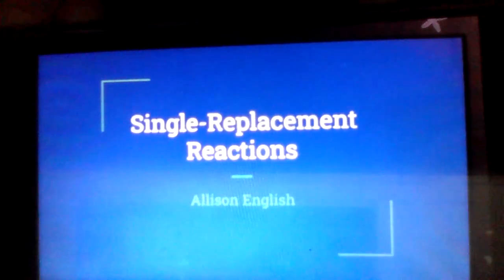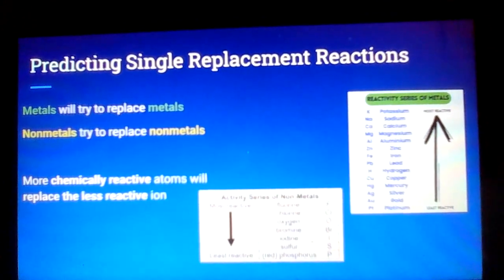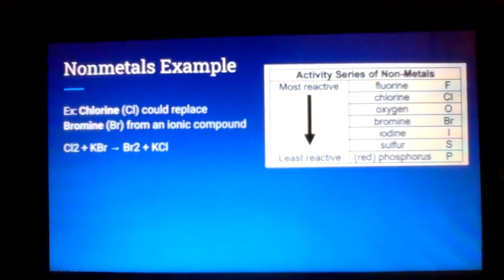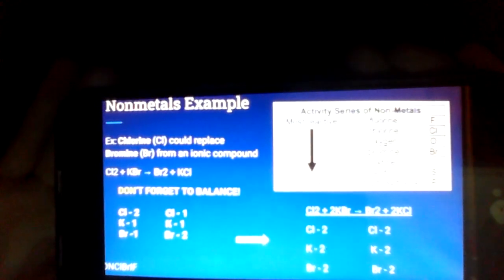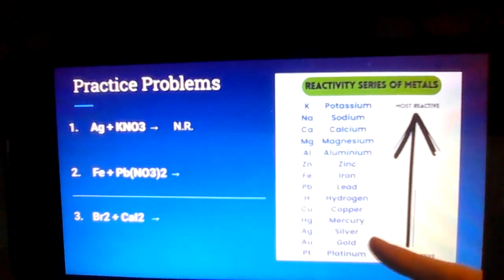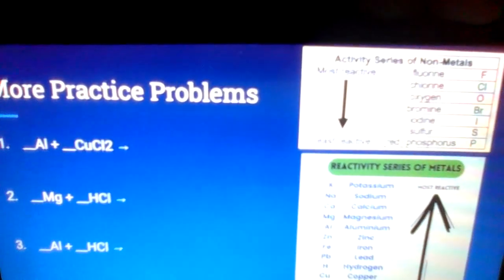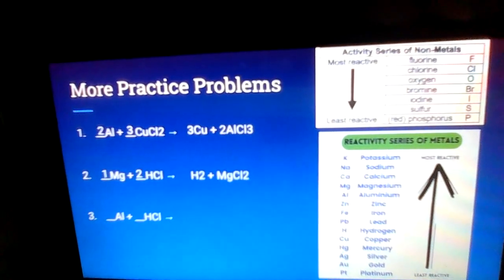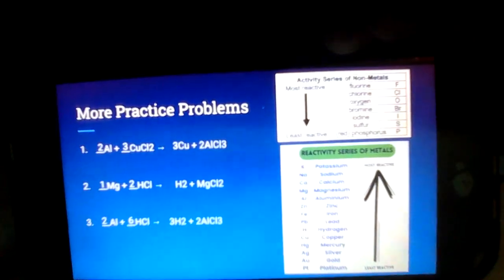Sgl Replacement Rxns with Allison E